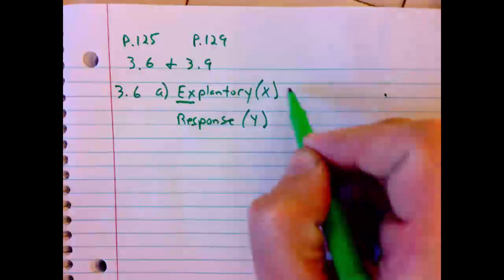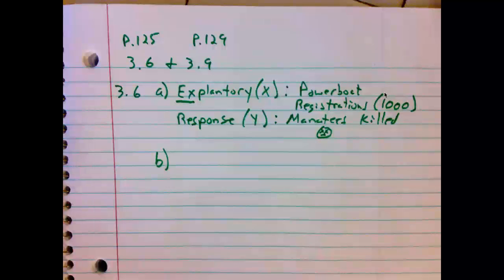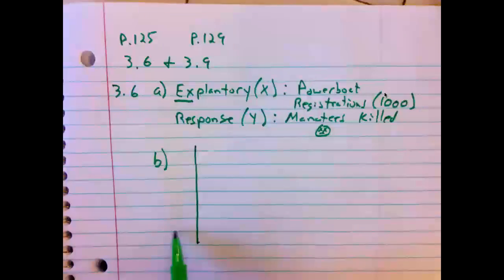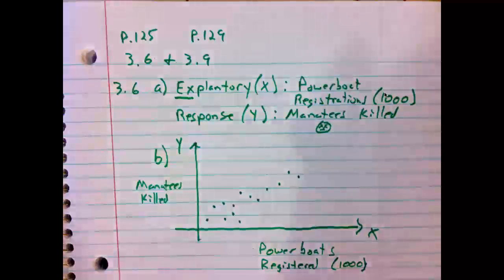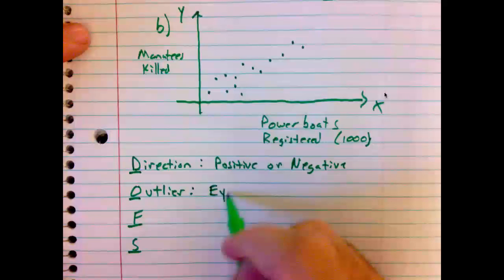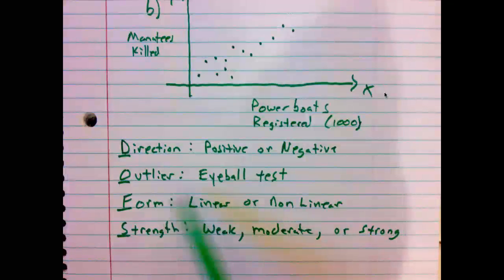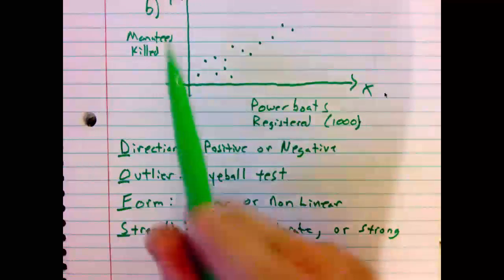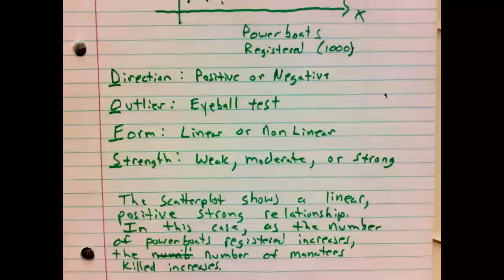yms2e 3 6 and 3 9